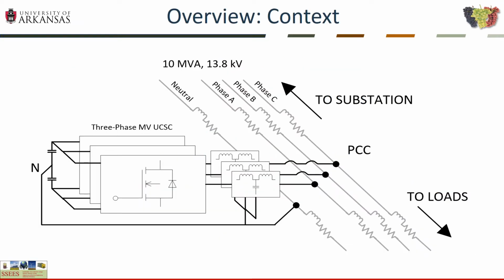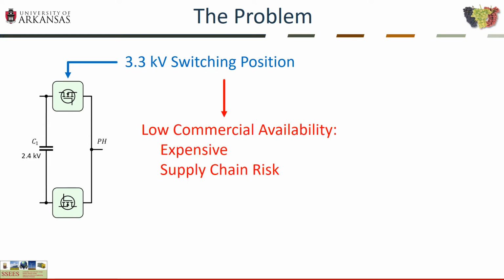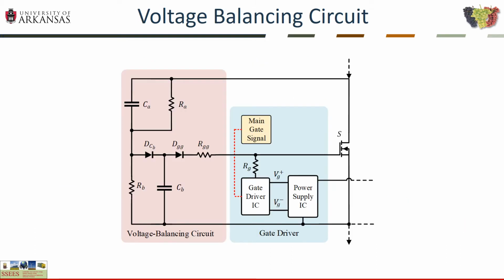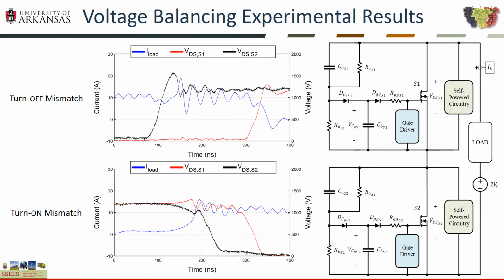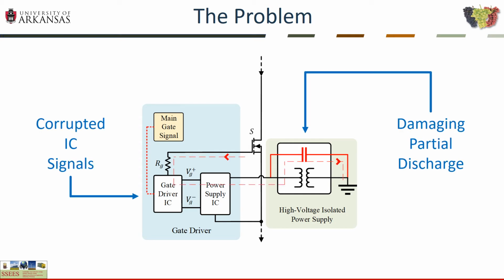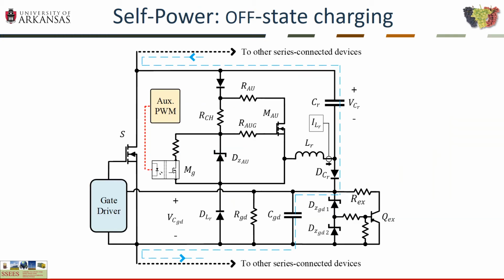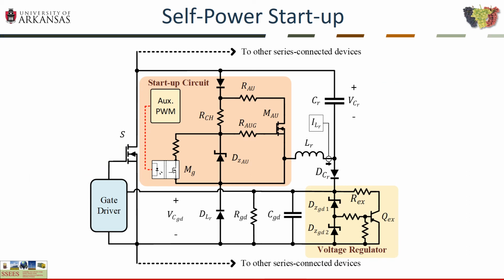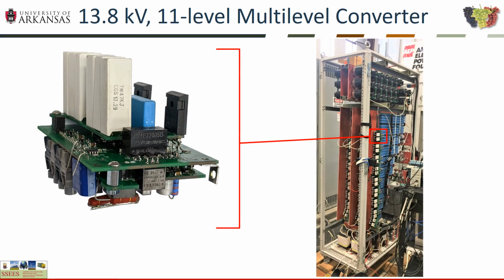Task 4.44 University of Arkansas presentation by Vinson Jones